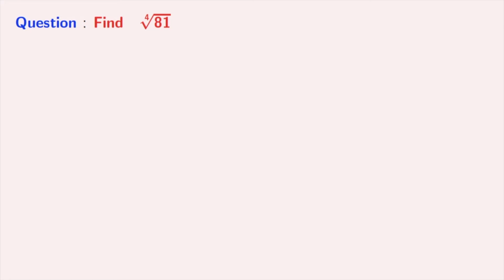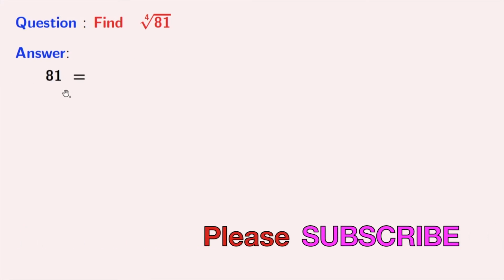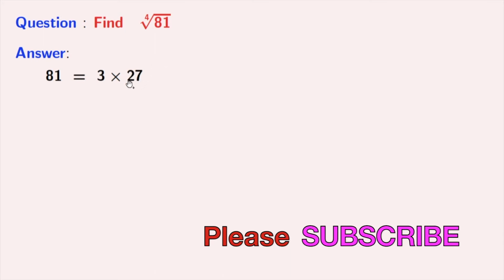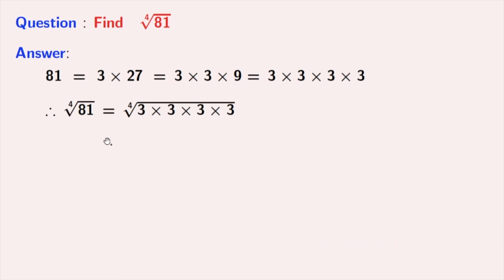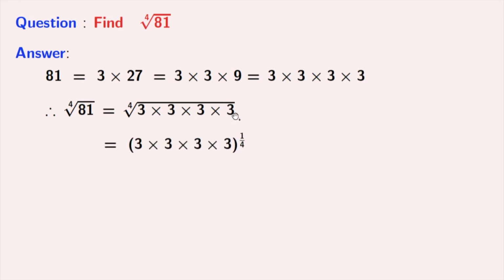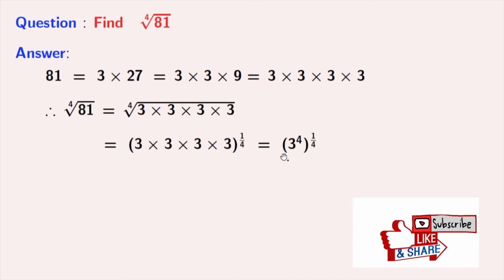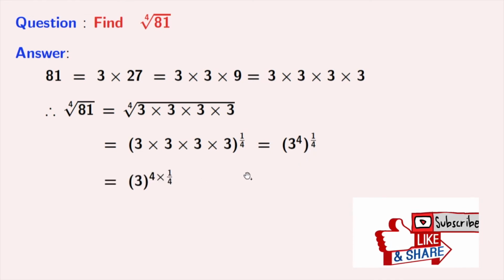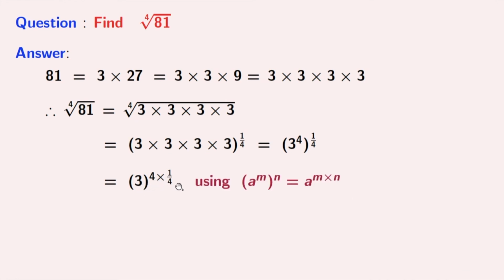Fourth root of 81 Explained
In this video, we will find the fourth root of 81 in a very easy way. Calculate 81^1/4

We post videos daily on youtube